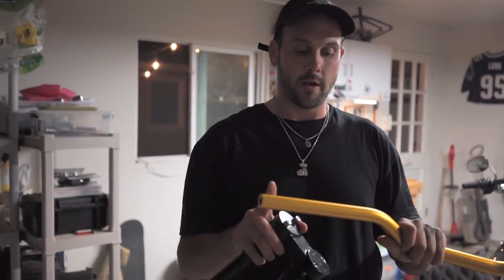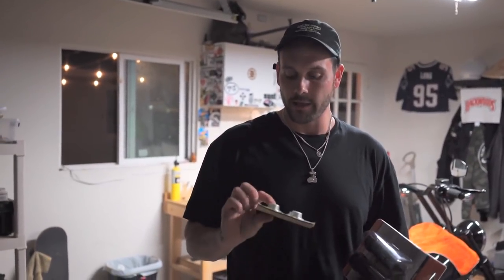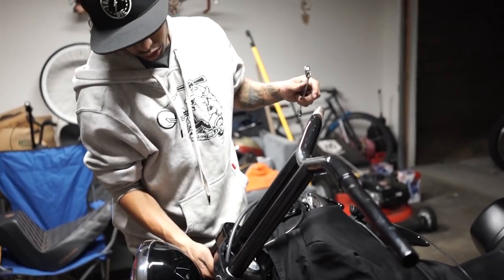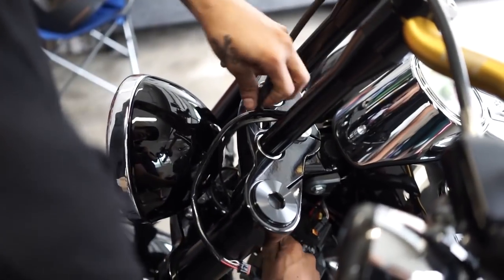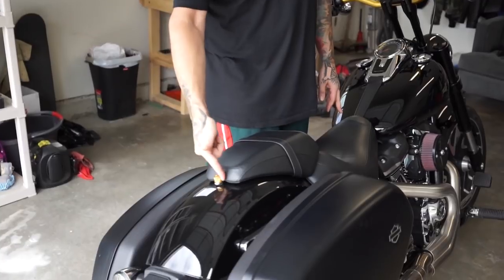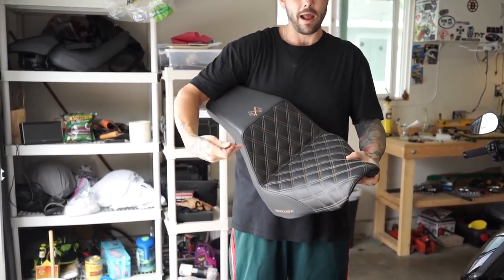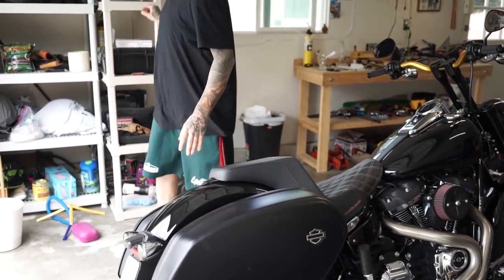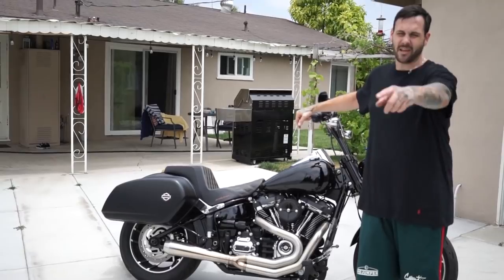Saddlemen seat & Forbidden bar and riser install :Vlog 42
Late night wrench sesh went down with @Ravi_savage  installing some new @forbiddenmotorcyles bars and risers with some hardware that @hardcore_cycles helped us out with. We finish it up by adding a @saddlemen seat that @trackerdie helped us design.